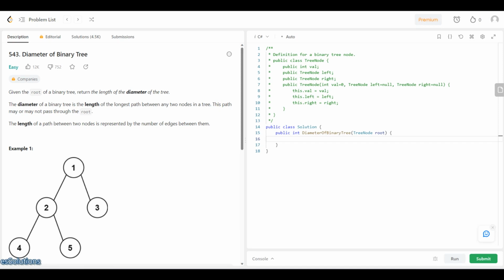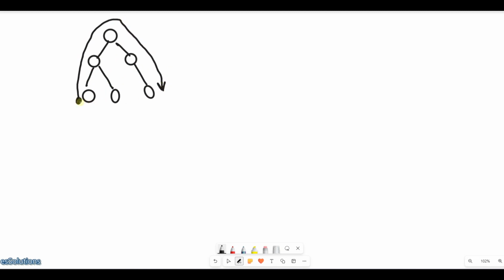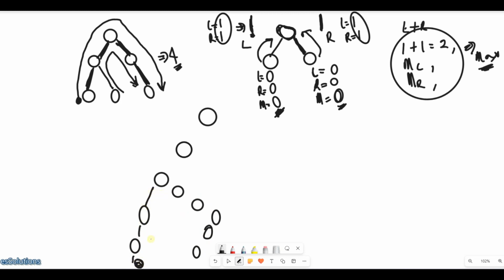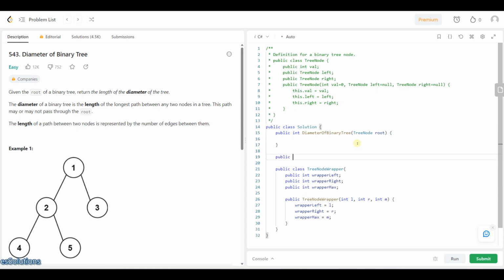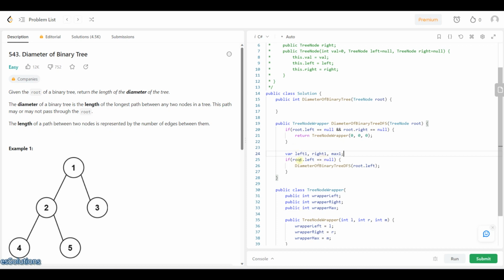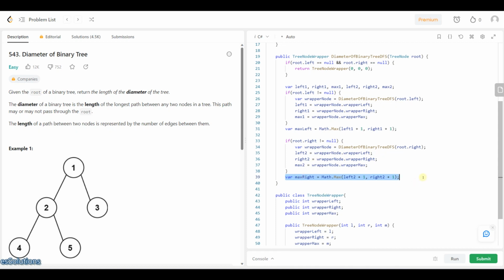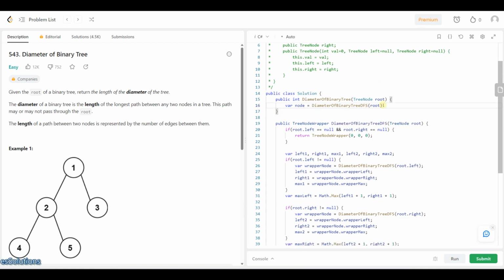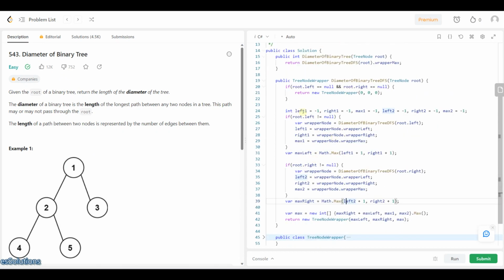024 Diameter Of Binary Tree - C#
Question
Given the root of a binary tree, return the length of the diameter of the tree.

The diameter of a binary tree is the length of the longest path between any two nodes in a tree. This path may or may not pass through the root.

The length of a path between two nodes is represented by the number of edges between them.

0:00 - Intro
0:33 - Question
2:40 - Explanation
8:25 - Code Up
23:15 - Outro